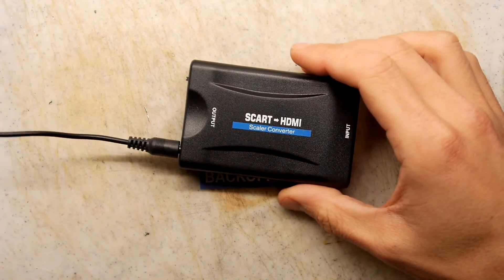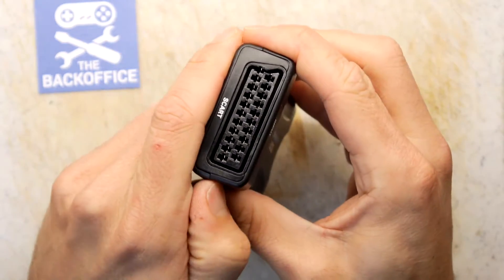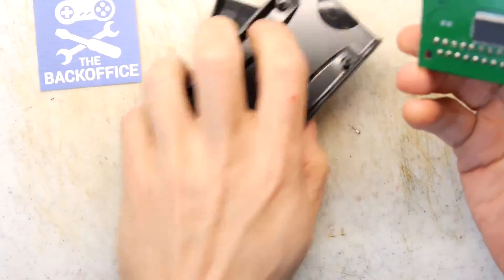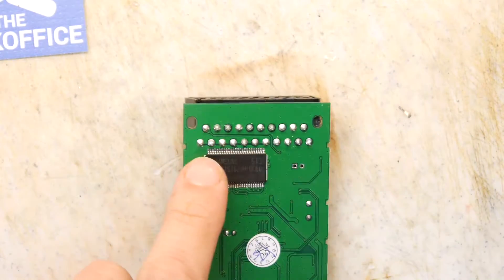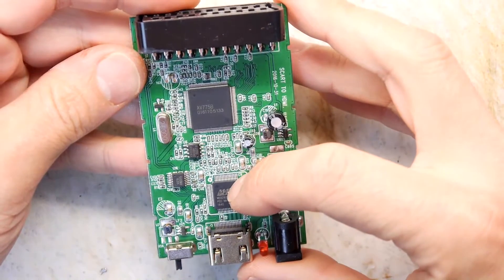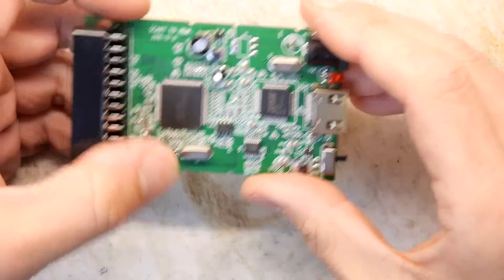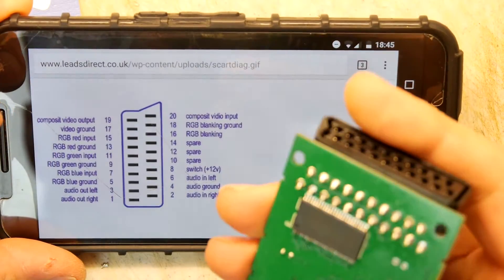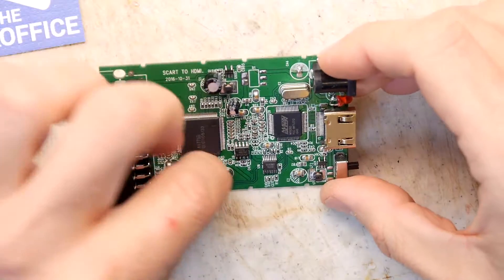Composite to HDMI Adaptor Retro ATARI Hardware Part 2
Teardown Lab - Composite to HDMI Adaptor Retro ATARI Hardware Part 2
Lets teardown this SCART Composite to HDMI adaptor and have a look at what makes it tick!
I am pretty confident it will work with composite devices so I am likely to modify this to take standard phono inputs in the future for my various TV games!

Keep away from a composite solution if you can, this RGB Scart to HDMI Upscaler is much better:
Amazon USA
Amazon UK